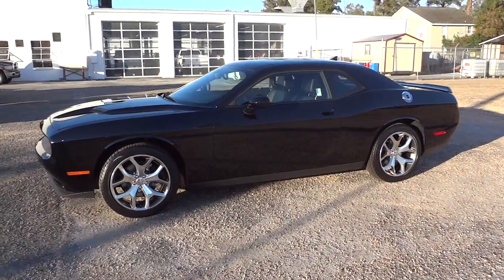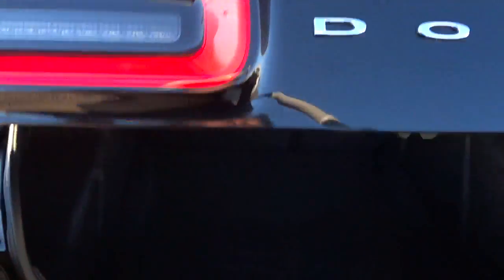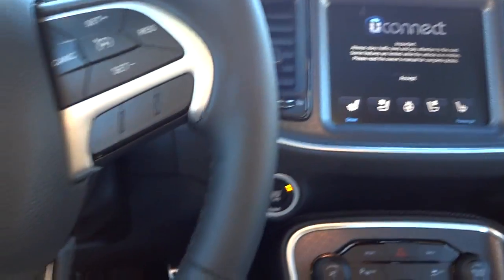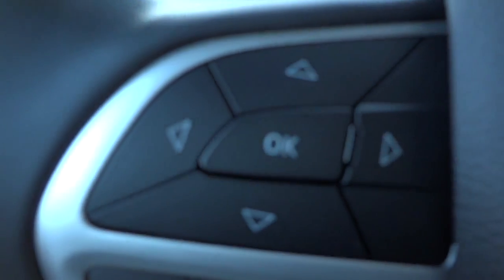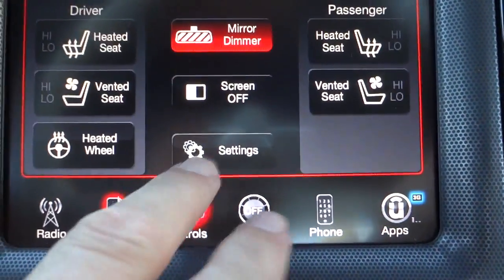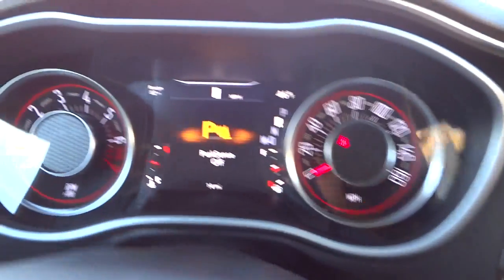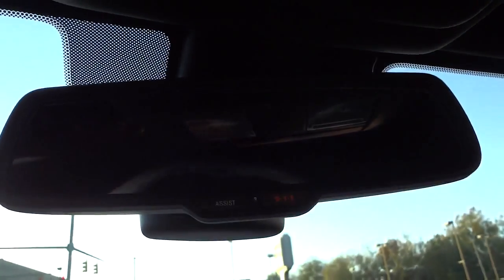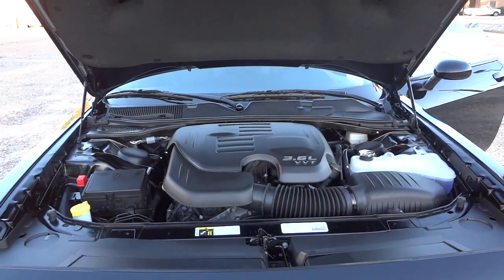👉 2015 DODGE CHALLENGER SXT PLUS Pitch Black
2C3CDZBG6FH703918
Base Price: $ 29,995
DODGE CHALLENGER SXT PLUS
Exterior Color:Pitch Black Clear Coat Exterior Paint
Interior Color:Black Interior Color
Interior:Premium Nappa Leather Sport Seats
Engine:3.6-Liter V6 24-Valve VVT Engine
Transmission:TorqueFlite® Eight-Speed Automatic
Transmission
STANDARD EQUIPMENT (UNLESS REPLACED BY
OPTIONAL EQUIPMENT)
FUNCTIONAL/SAFETY FEATURES
Performance Brakes
Sport Suspension
Sport Mode
Speed Control
Speed Sensitive Power Locks
Power Windows with Front One-Touch-Down Feature
INTERIOR FEATURES
7-Inch Reconfigurable Display
6 Premium Speakers
276-Watt Amplifier
Leather-Wrapped Steering Wheel with Audio Controls
EXTERIOR FEATURES
245/45R20 BSW All Season Performance Tires
Automatic Projector Headlamps
Projector Fog Lamps
Daytime Running Lamps
LED Split Tail Lamps
Rear Body-Color Spoiler
Power Mirrors with Manual Fold-Away
Bright Pedals
PRICE INFORMATION (contd.)
OPTIONAL EQUIPMENT
SXT Plus 3.6L V6 21C
20-Inch Polished Aluminum Wheels w/
Graphite Pockets
Sound Group II $ 595
9 Speakers with Subwoofer
506-Watt Amplifier

If my videos are useful to you, please send me a tip. I would really appreciate it. Music by Karl Casey